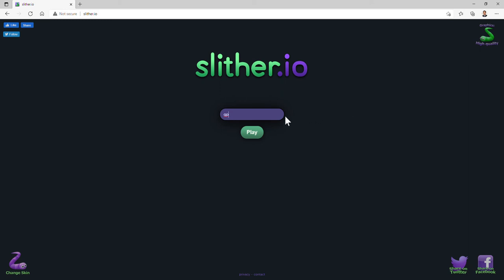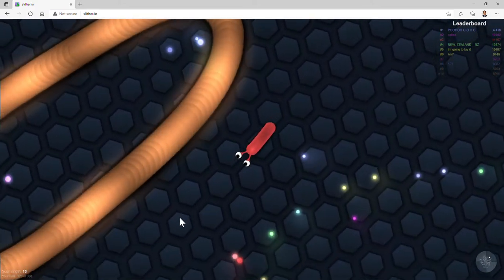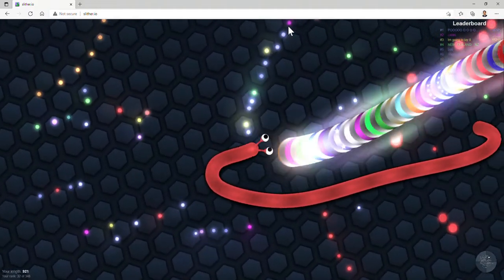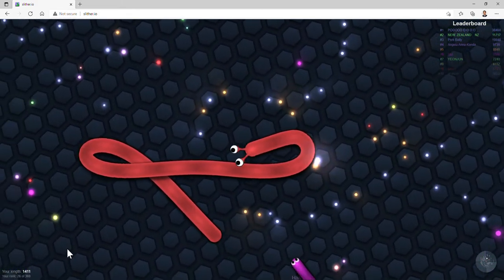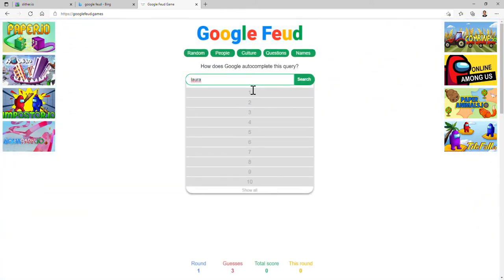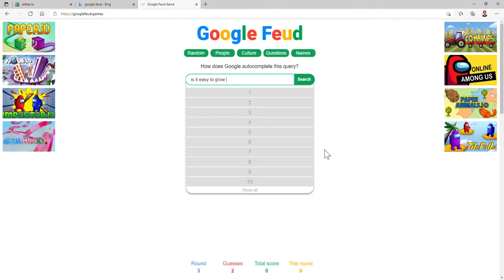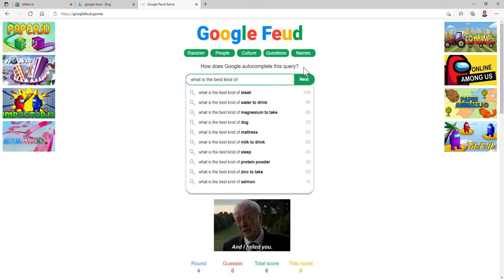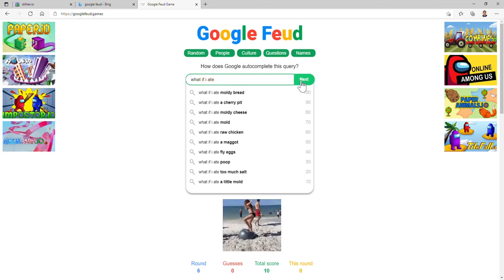slither.io/ Christian pereira